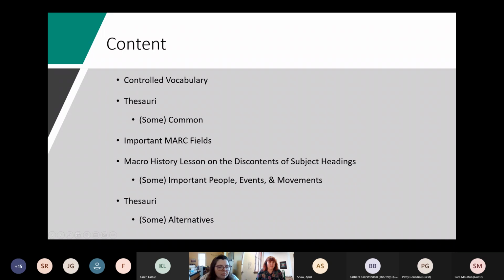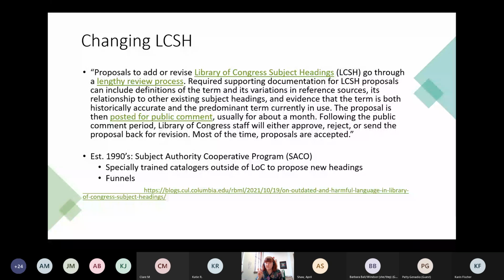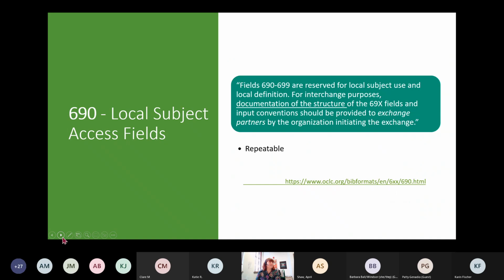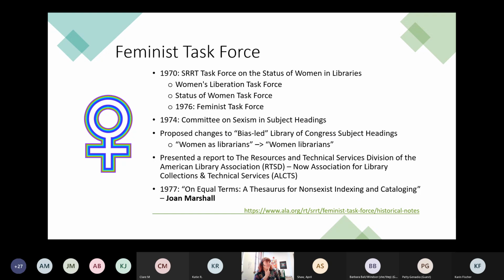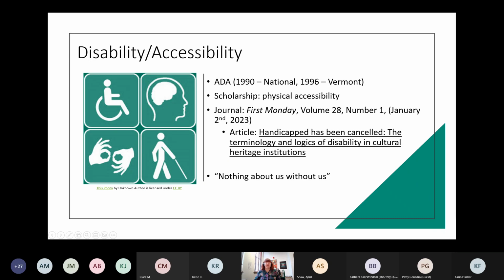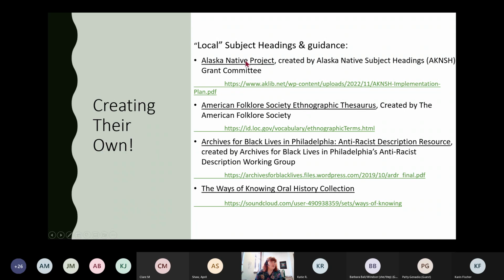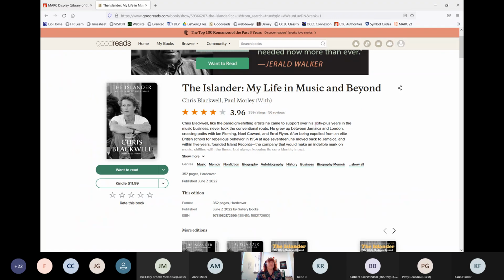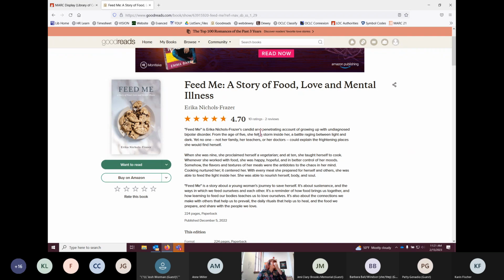Cataloging Month Series: Subject Headings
Join VTLIB Cataloging Consultant Lauren Kelley to learn about and discuss current events & best practices when it comes to Subject Headings in the library catalog. This session took place on February 15, 2023.